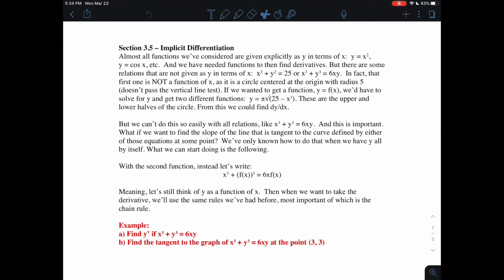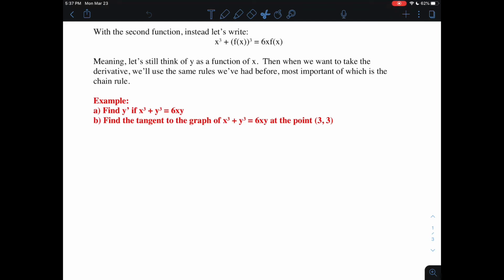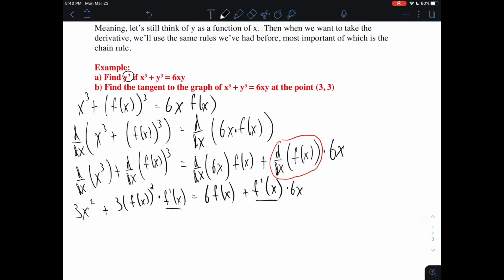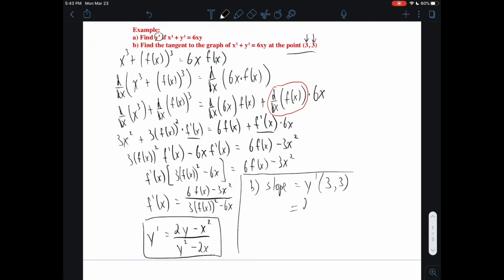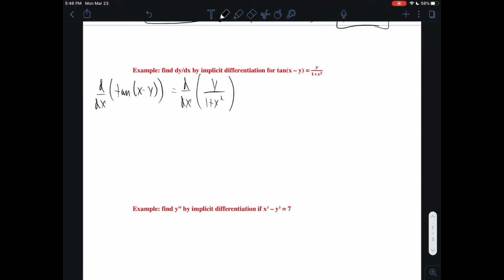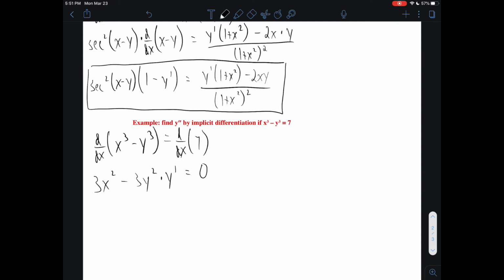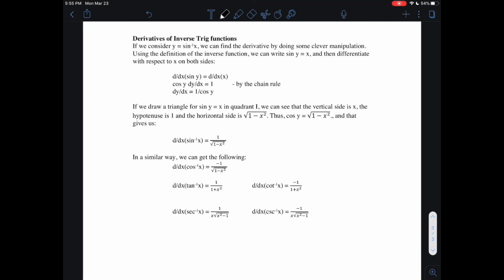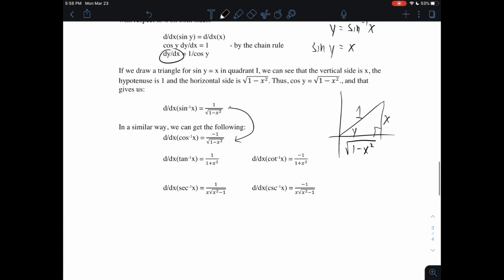Math 60 Section 3.5 Implicit Differentiation